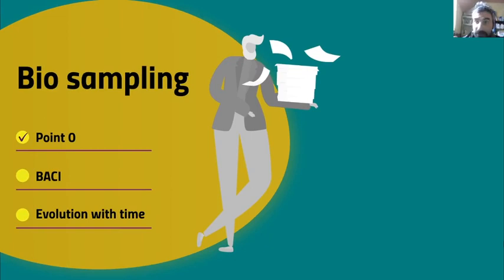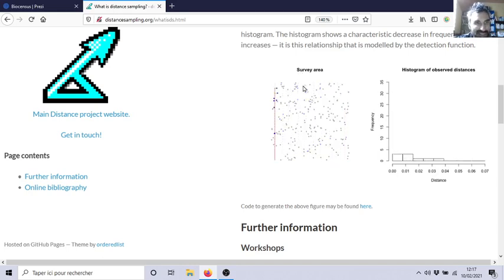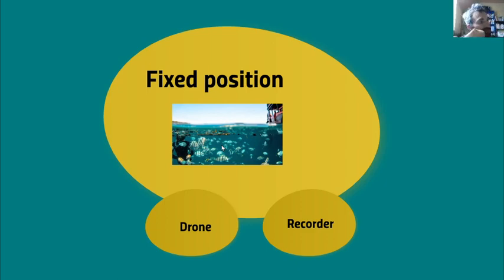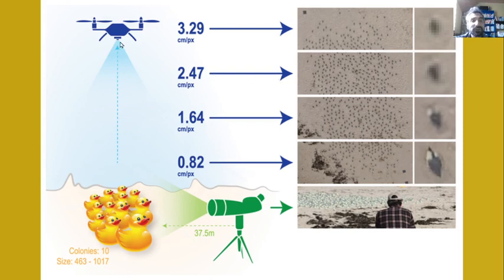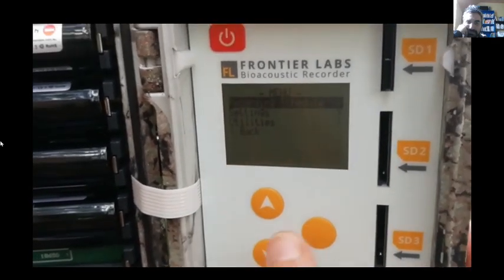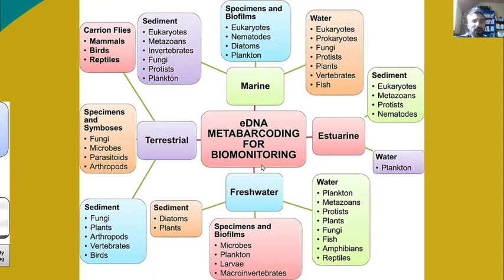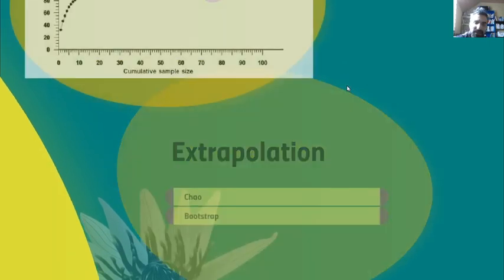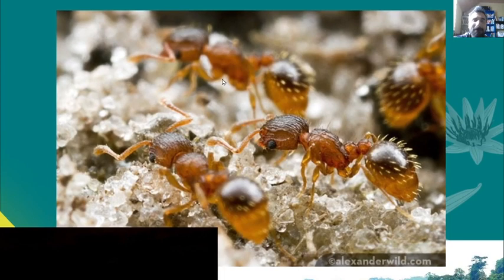Biodiversity census (refresh)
Just a refresh about the biodiversity census you may design
very soon for your ecological projects
(transect, quadrat, eDNA, traps, etc.)